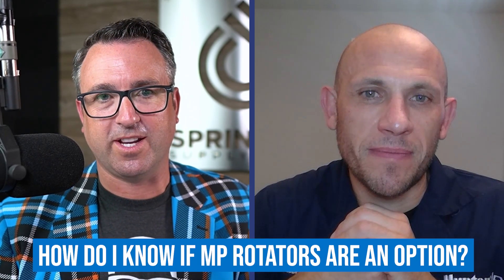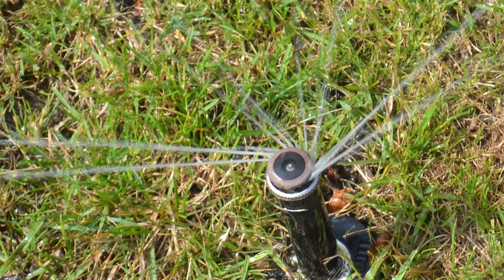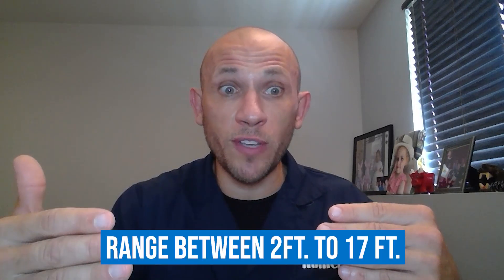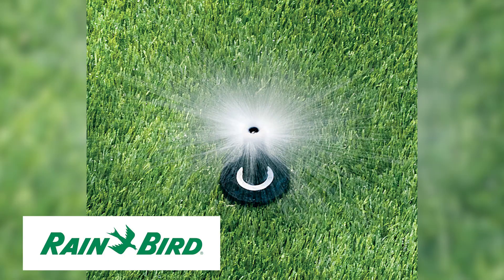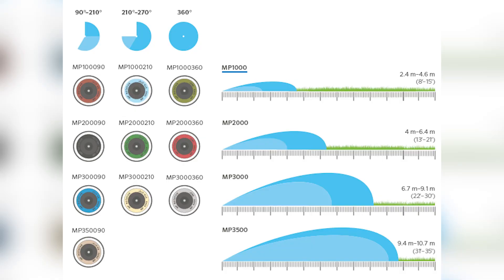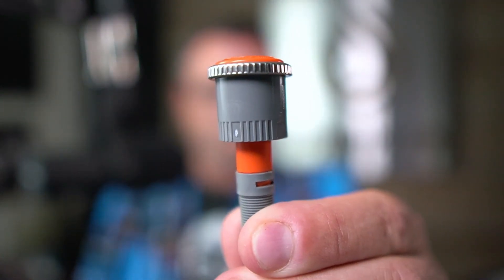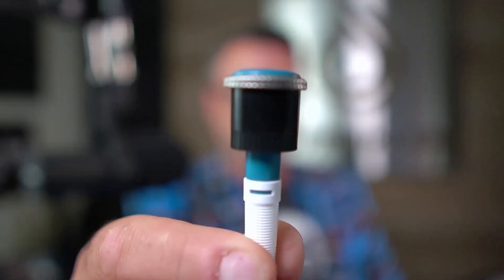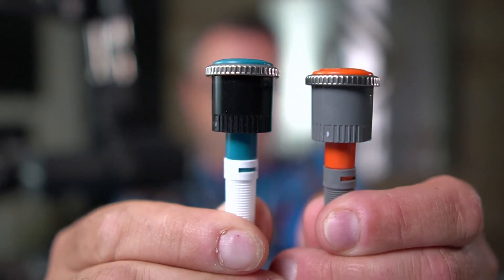How Do I Know If Hunters MP Rotators are an Option? | SprinklerSupplyStore.com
In this video Sprinkler Nerd, Andy, and Kevin Battistoni from Hunter Industries discuss why MP Rotators are an option for your irrigation system.

Hunter's MP Rotator is a revolutionary alternative to traditional sprinkler heads and pop-up sprinkler heads that spray the landscape. MP Rotator nozzles feature unique, multi-trajectory rotating streams that deliver water at a steady rate. This slower application rate allows water to gently soak in at rates that soils can absorb. Use the MP Rotator to replace the sprinkler head on any conventional spray head body or pop-up sprinkler for water savings of up to 30%.

Now with two convenient precipitation rate options across the widest radius range available, you can design and manage your irrigation system based on specific landscape needs with the reliability you know and expect from the industry-leading MP Rotator. With more than 10 years of proven performance with Hunter Industries, the MP Rotator is the most trusted high-efficiency nozzle on the market.

0:00 Intro
0:26 How do I know if MP rotators are an option?
1:40 MP Rotator compatible with different manufacturers
2:20 MP Rotator nozzles radius range
4:05 MP Rotator precipitation rate options
6:02 Outro